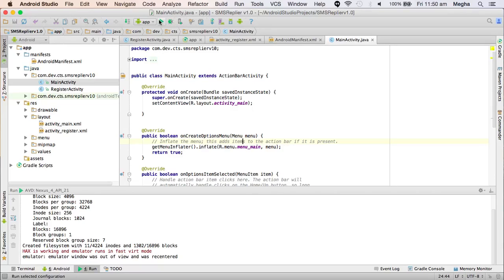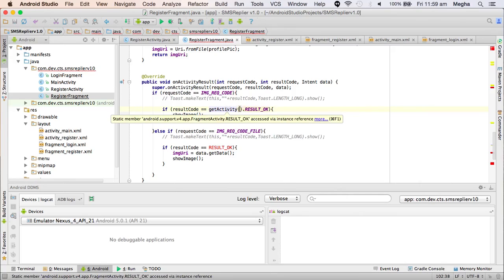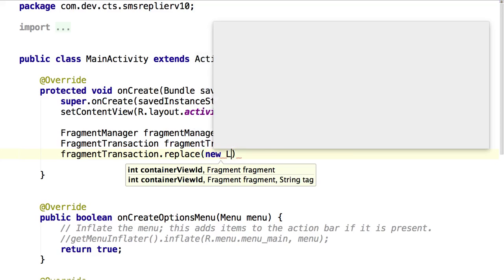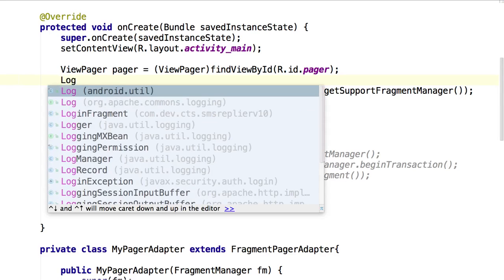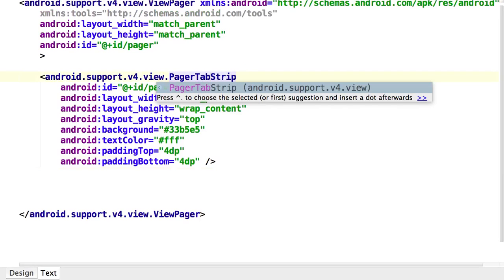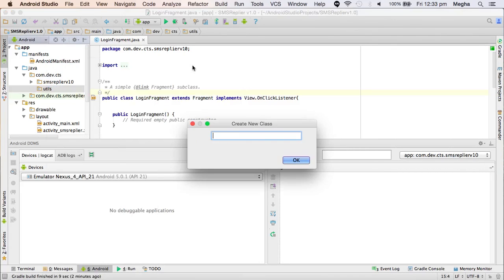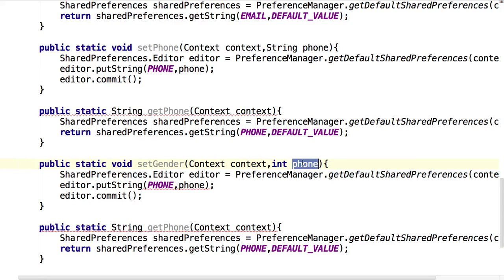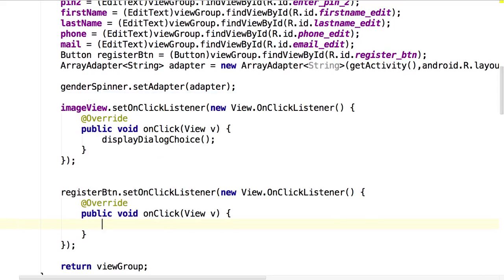Part - 1 - ViewPager - Tab - PreferenceManager Add On